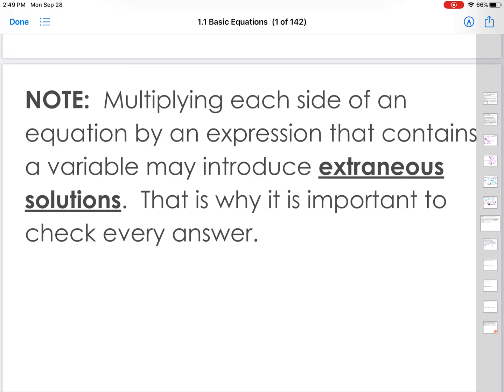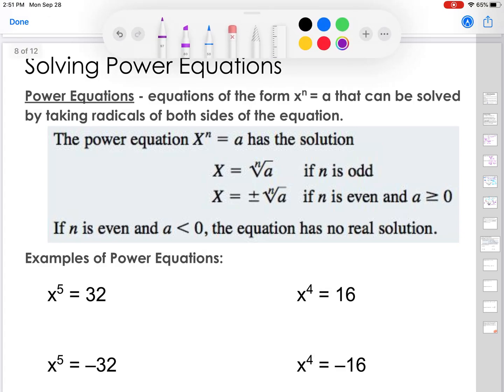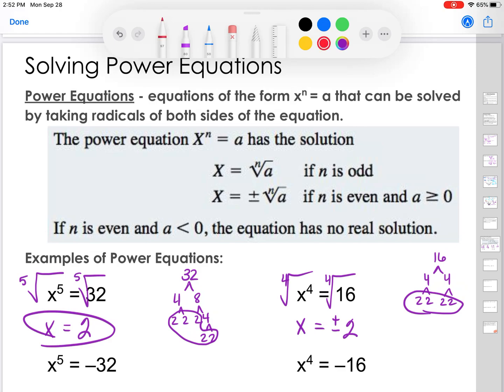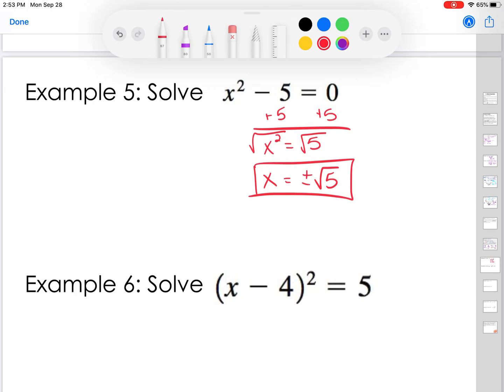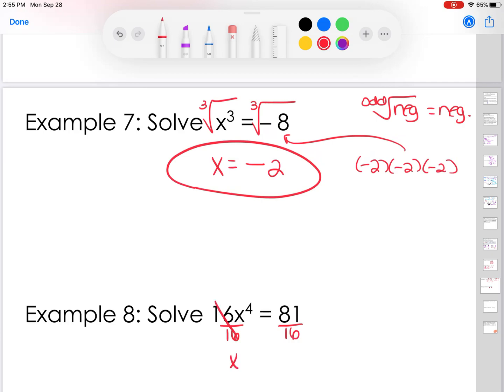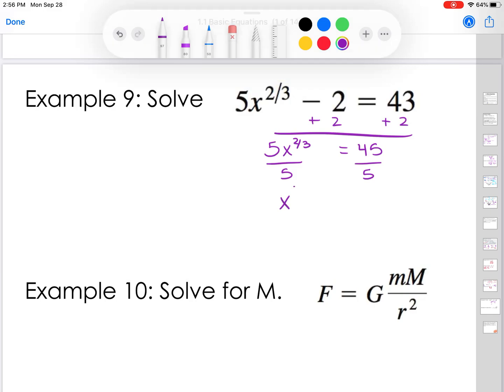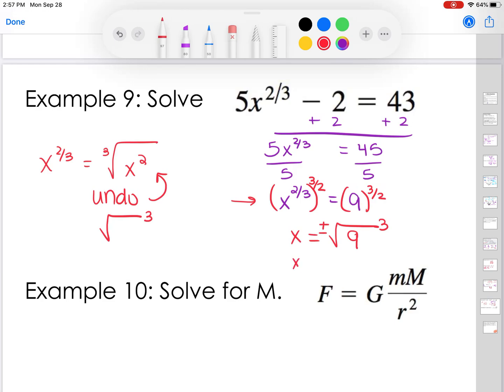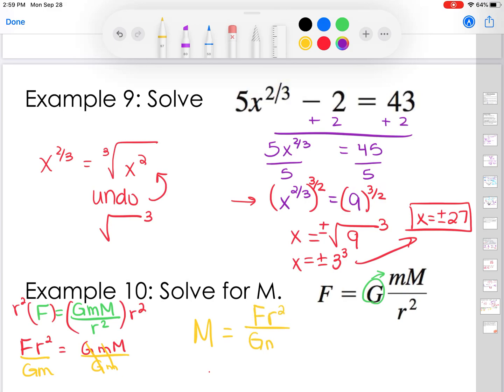Algebra 2 Honors 1.1 Basic Equations (part 2)